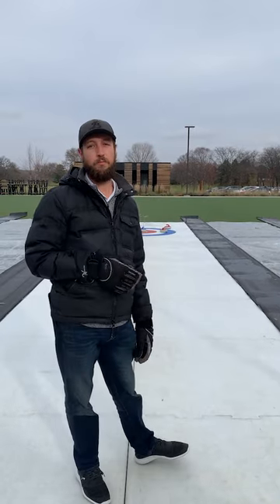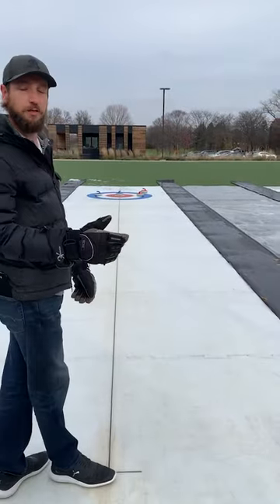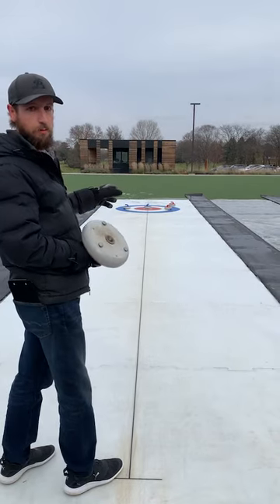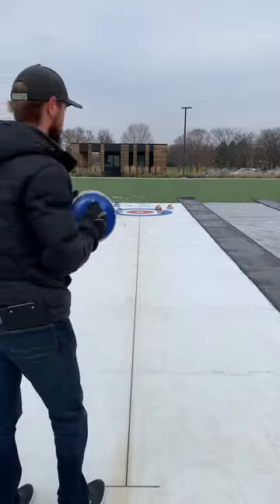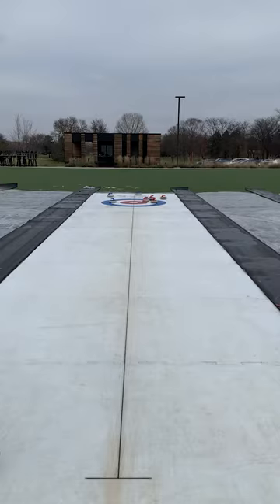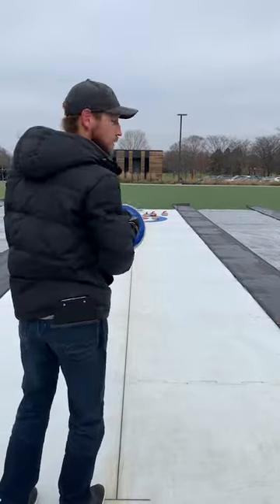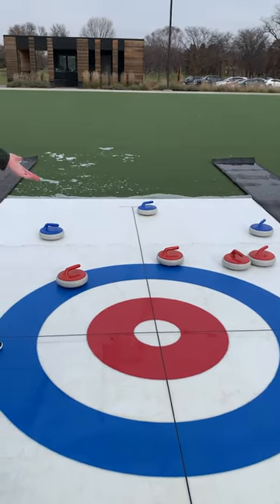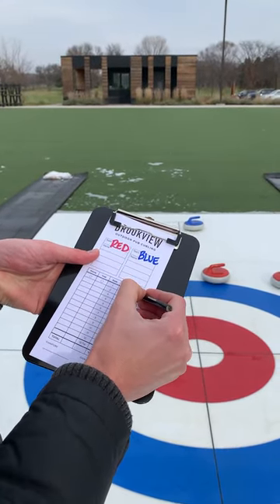How To Play: Outdoor Pub Curling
When the lawn bowling season ends at Brookview, the Outdoor Pub Curling season begins! Watching this video a few times is sure to make you at pro and will prepare you for a match or two at Brookview.